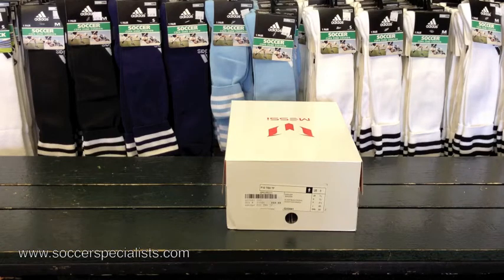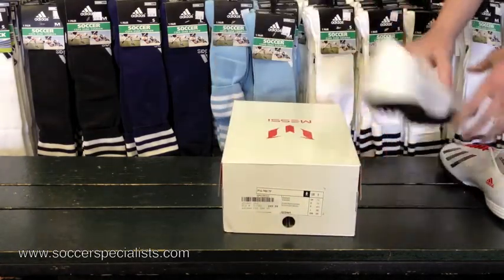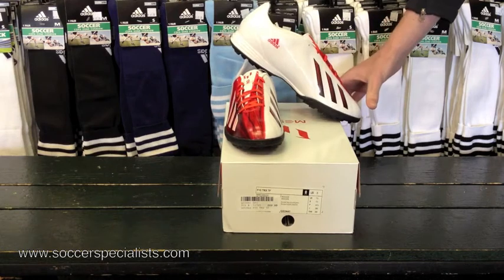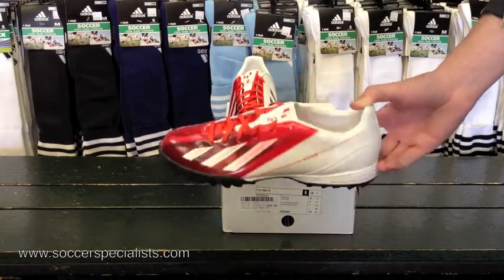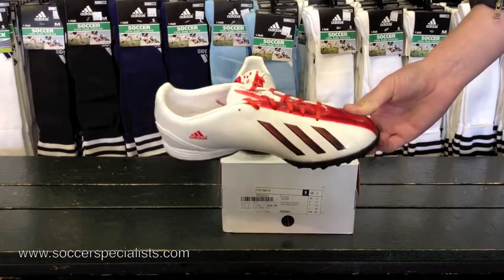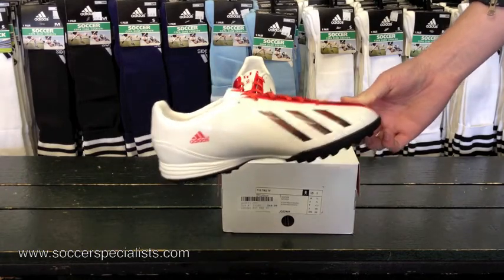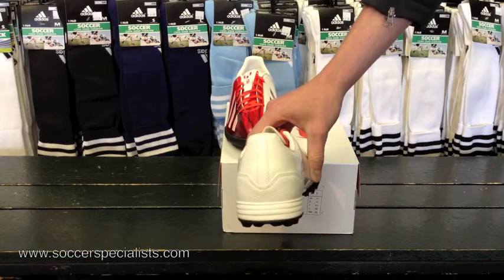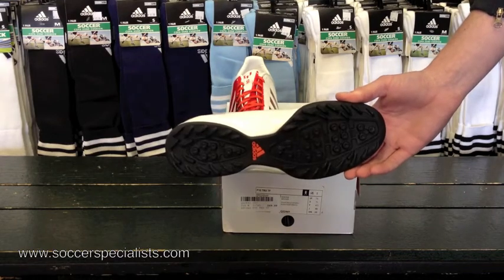Adidas F10 TRX TF Messi Unboxing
We unbox the Adidas F10 TRX TF Messi